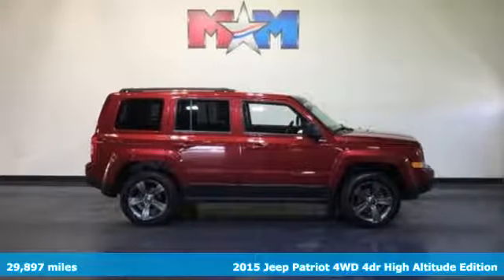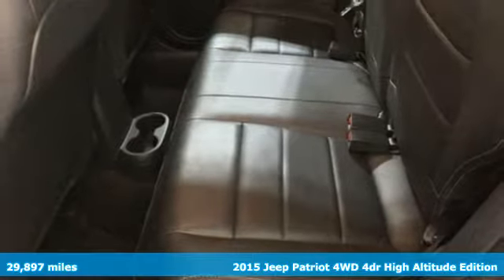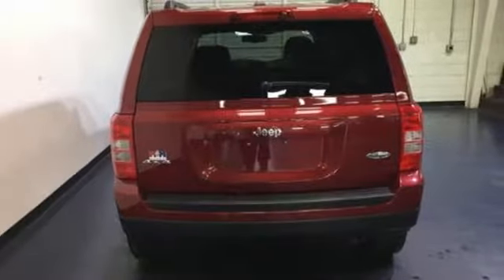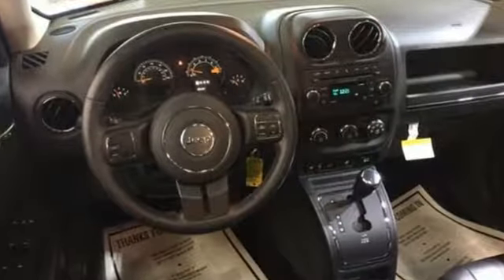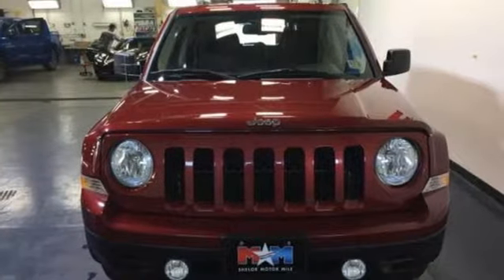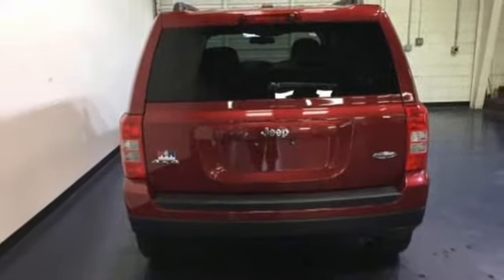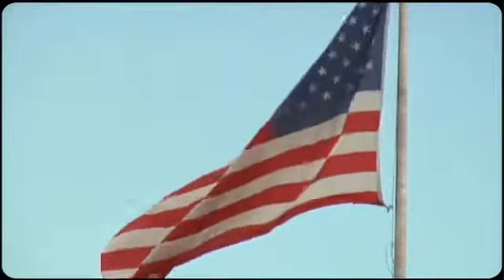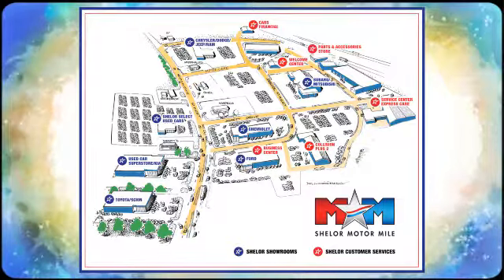Used 2015 Jeep Patriot Christiansburg VA Blacksburg, VA X52616 - SOLD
Year: 2015
Make: Jeep
Model: Patriot
Trim: 4WD 4dr High Altitude Edition
Engine: 2.4L 4 Cylinder Engine
Transmission: AUTOMATIC
Color: Deep Cherry Red Crystal Pearlcoat
Interior: Dark Slate Gray
Mileage: 29897
Stock #: X52616
VIN: 1C4NJRFB9FD245302
Nice, CARFAX 1-Owner, LOW MILES - 29,897! EPA 27 MPG Hwy/21 MPG City! High Altitude Edition trim. Heated Seats, Moonroof, iPod/MP3 Input, CD Player, Remote Engine Start, QUICK ORDER PKG 23G HIGH ALTITUDE ED, Aluminum Wheels, 4x4 CLICK ME!br /br /KEY FEATURES INCLUDEbr /4x4, Heated Driver Seat, iPod/MP3 Input, CD Player, Aluminum Wheels, Remote Engine Start, Heated Seats. MP3 Player, Privacy Glass, Keyless Entry, Child Safety Locks, Steering Wheel Controls. br /br /OPTION PACKAGESbr /QUICK ORDER PKG 23G HIGH ALTITUDE ED: Engine: 2.4L I4 DOHC 16V Dual VVT, Transmission: 6-Speed Automatic, Power Express Open/Close Sunroof, Power 6-Way Driver Seat. Jeep High Altitude Edition with Deep Cherry Red Crystal Pearlcoat exterior and Dark Slate Gray interior features a 4 Cylinder Engine with 172 HP at 6000 RPM*. br /br /VEHICLE REVIEWSbr /A four-door compact SUV, Patriot offers a roomy cabin for front and back seats. -newCarTestDrive.com. Great Gas Mileage: 27 MPG Hwy. br /br /MORE ABOUT USbr /At Shelor Motor Mile we have a price and payment to fit any budget. Our big selection means even bigger savings! Need extra spending money? Shelor wants your vehicle, and we're paying top dollar! br /br /Pricing analysis performed on 4/17/2018. Horsepower calculations based on trim engine configuration. Fuel economy calculations based on original manufacturer data for trim engine configuration. Please confirm the accuracy of the included equipment by calling us prior to purchase. br /